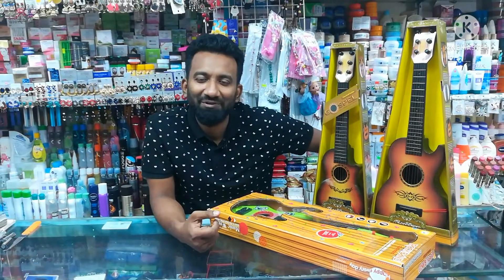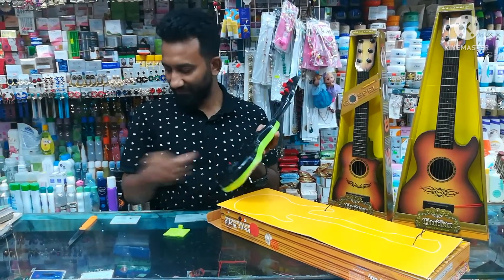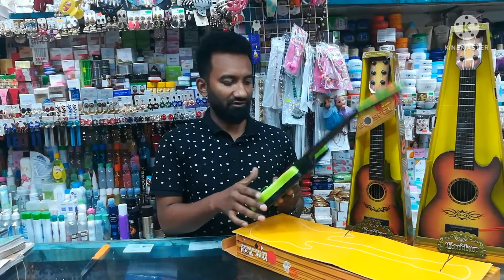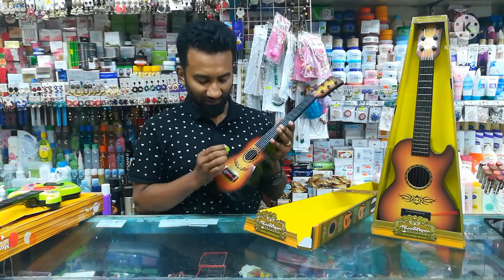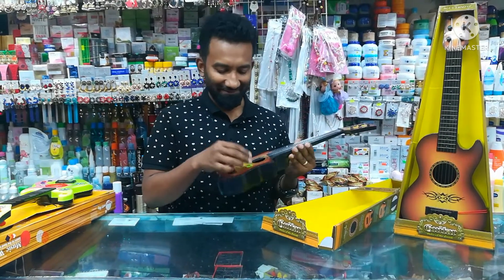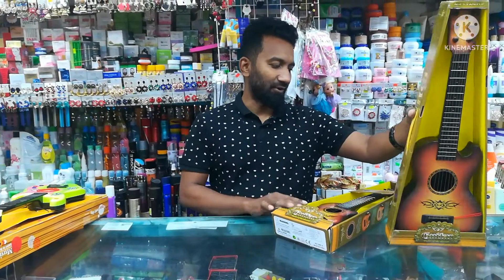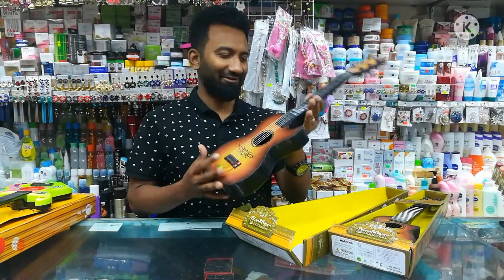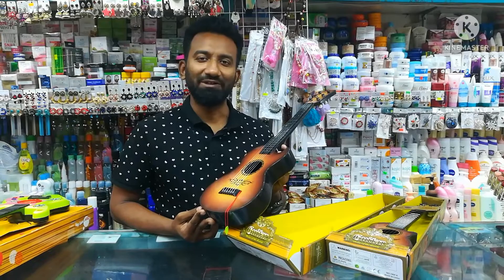বাচচাদের খেলনা গিটারের দাম জানুন / Guitar for kids with light & sound/Baby toy Guitar price in bd.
Baby toy gitur musical instrument avalable  hare.
shop name bichitra cosmetics KDA New Market Khulna
WhatsApp and IMO number 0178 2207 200
বাচচাদের সকল ধরনের খেলনা গিটার পাওয়া যায়।
বাচচাদের গিটার
খেলনা গিটার
মিউজিকাল গিটার
তারের গিটার
চাইনা গিটার
মিউজিকাল